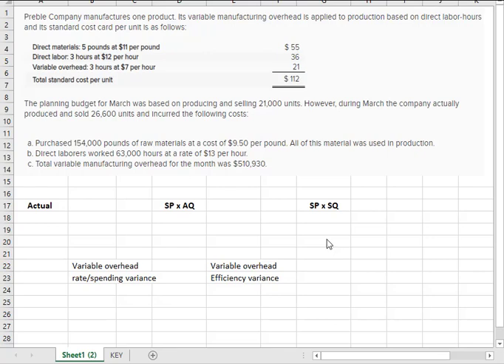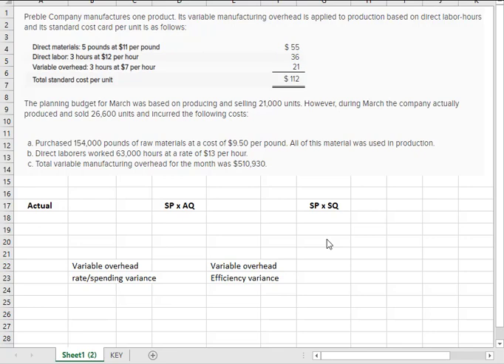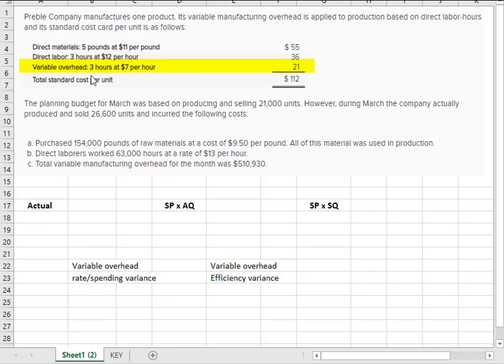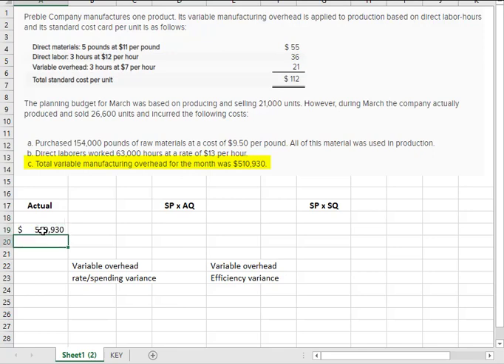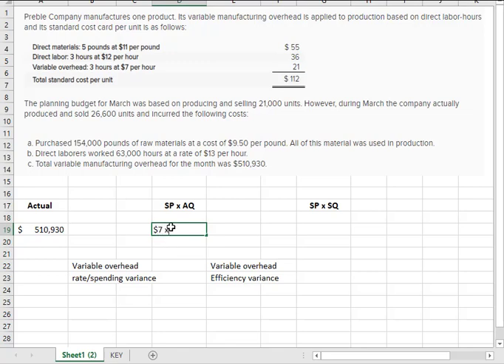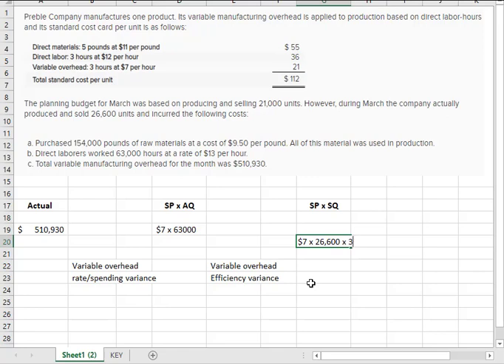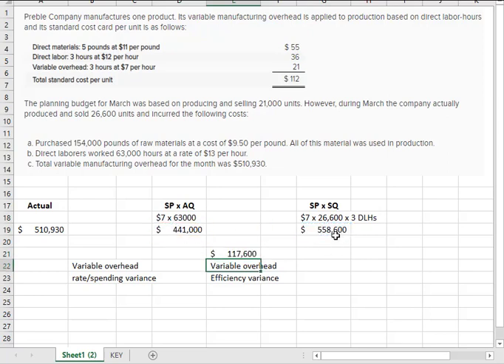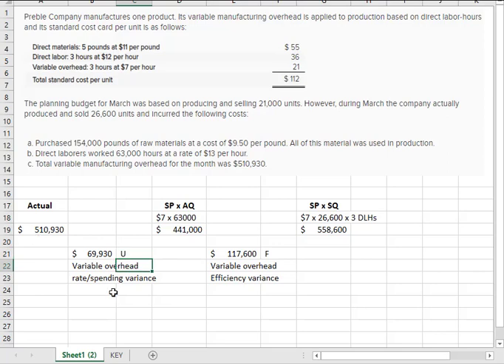Ch10 Preble variable overhead variances (spending/rate variance, efficiency variance)